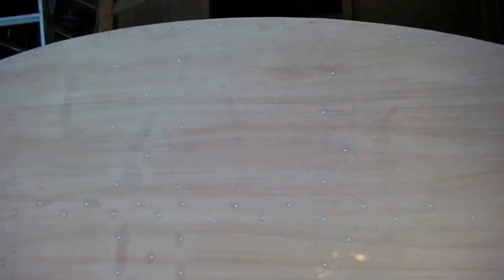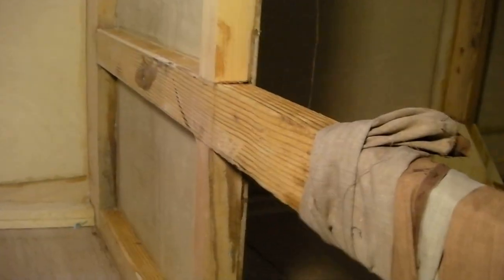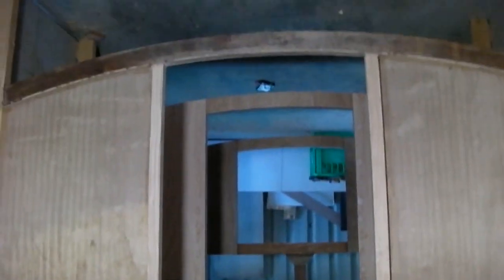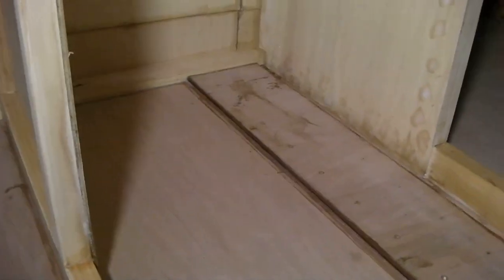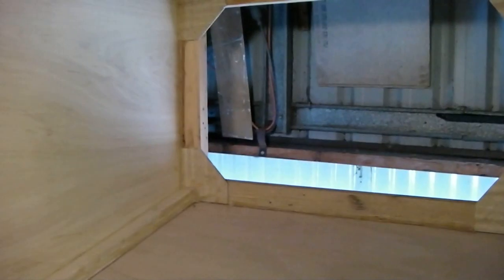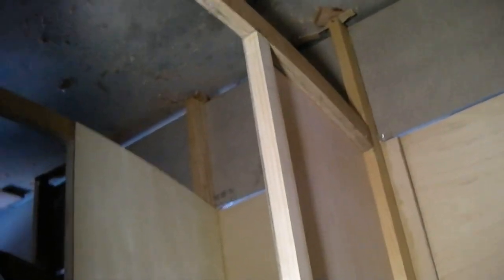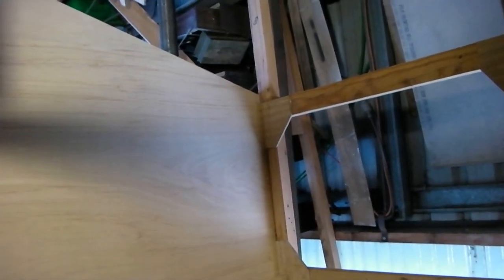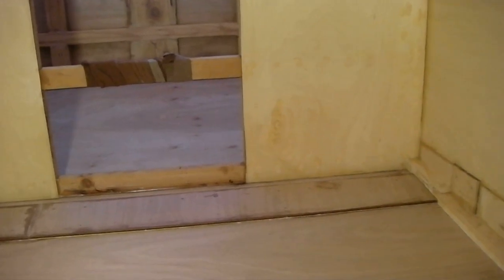Escargot Canal / Shantyboat Build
Just finished attaching the five sheets of 12mm plywood to the hull. Boat is built upside down but to give  better idea of her, this video was shot with the camera inverted.